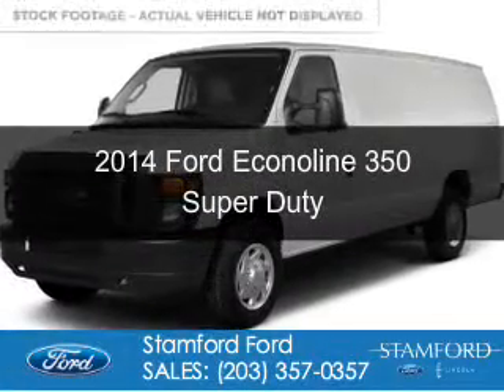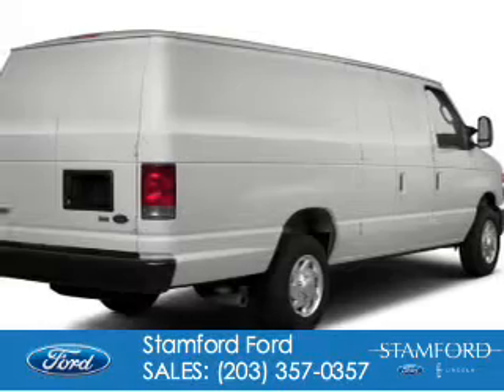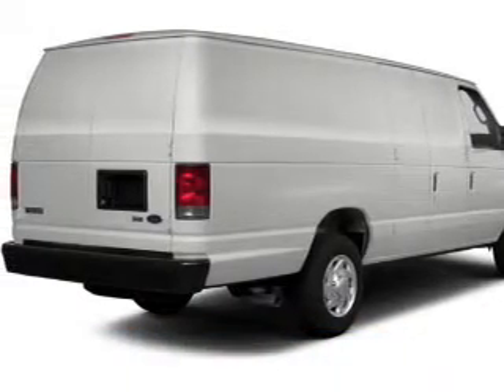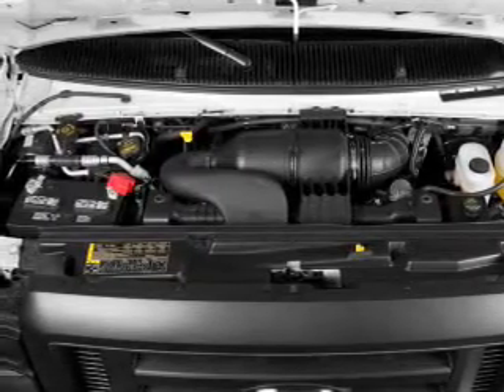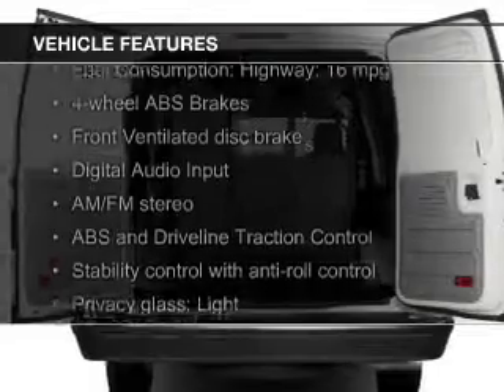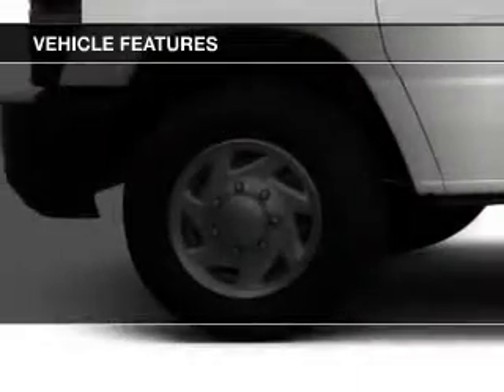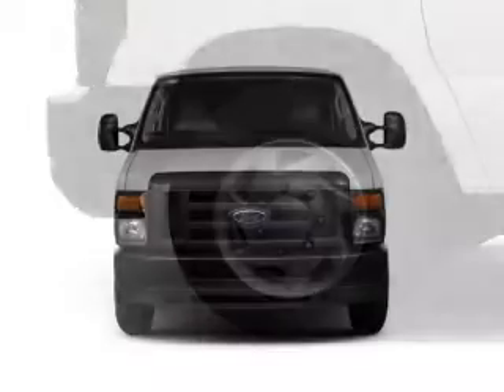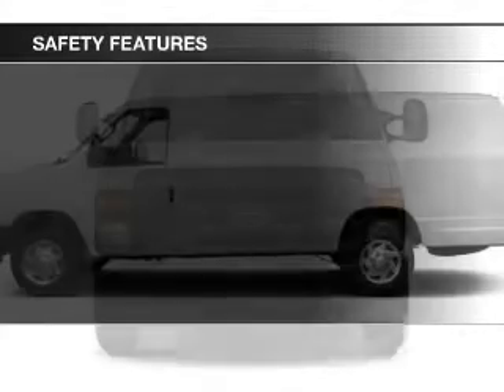2014 Ford Econoline 350 Super Duty - Stamford CT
Phone:
Year: 2014
Make: Ford
Model: Econoline 350 Super Duty
Trim:
Engine: 5.4 liter 8 cylinder 16 valve
Transmission: 4-Speed Automatic
Color: Blue
Mileage: 10
Address:
212 Magee Avenue